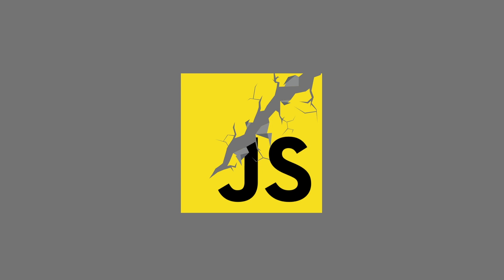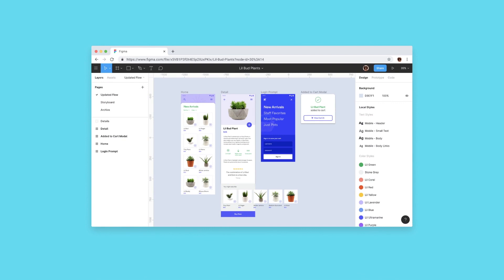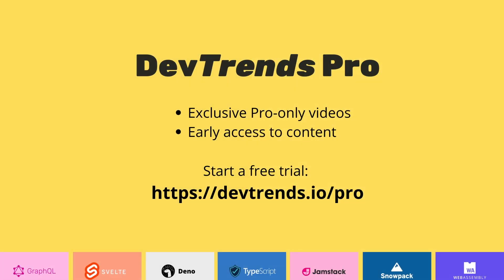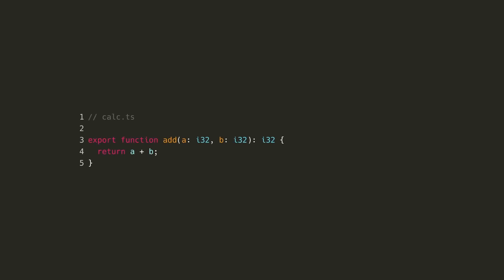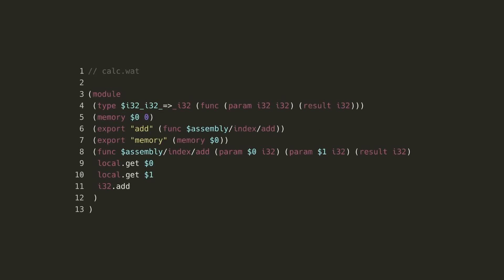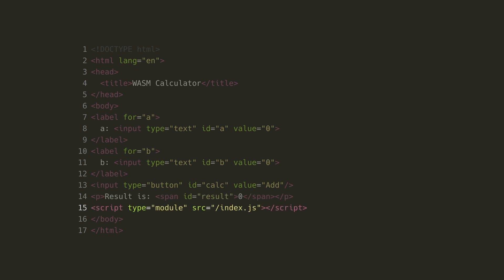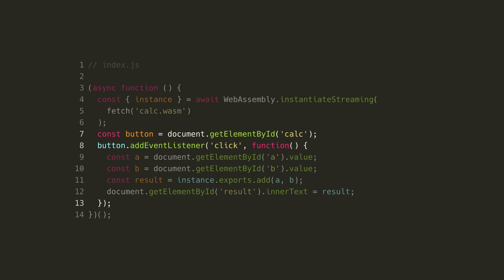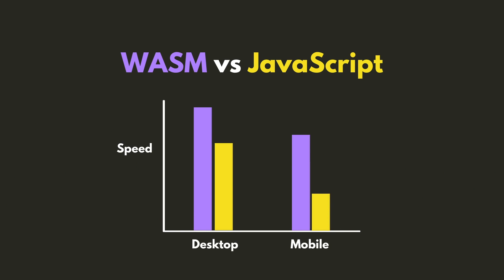Web Assembly (WASM) - A new low-level language for web browsers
Web Assembly (WASM) is a low-level language that can run in web browsers with near-native performance.

Learn how WASM makes it possible to create 3D games, VR experiences, and other apps for the web that would be challenging with JavaScript alone.